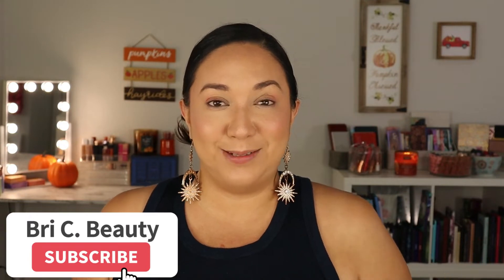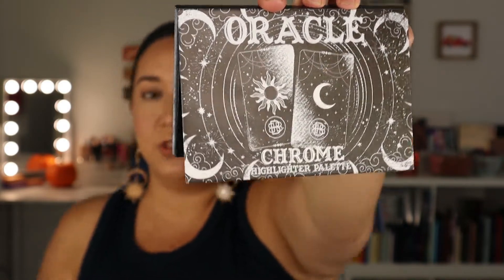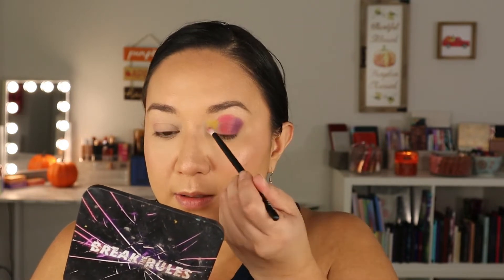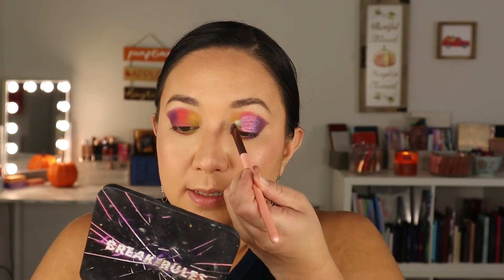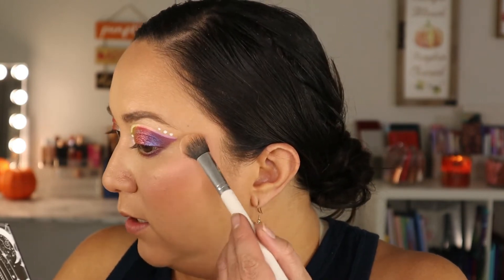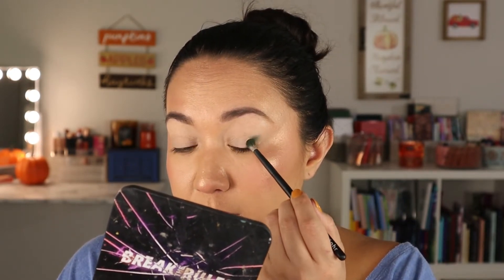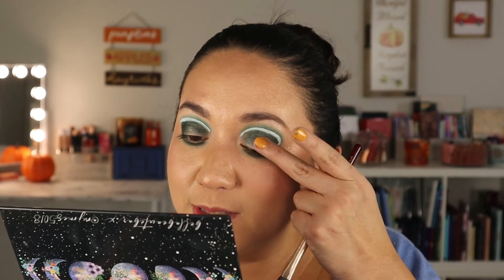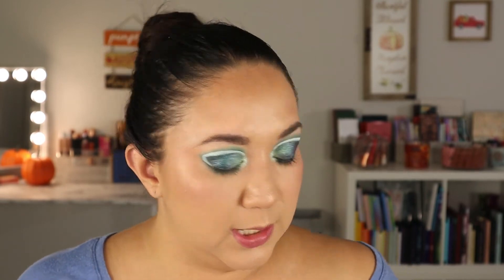Bella Beaute Bar X MJones Celestial Garden Palette & Oracle Chrome Palette Review & 2 looks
Hey guys! I hope you enjoy this video on the new Bella Beaute Bar x Mjones Celestial Garden Palette & the Oracle Chrome Palette & the 2 looks I created. And as always thank you so much for being here and supporting my channel!

Makeup I'm Wearing:
Touch n Sol No Poreblem primer
Loreal Infalllible Freash Wear Foundation
Tarte Ultra Creamy Shape Tape (29N)
Tarte Park Ave Chisel palette- no longer available
GXVE Hella on point Brow pencil (6)
Kosas Brow gel (brown black)
Beauty For Real Hi Def Mascara
Look 1:
Colourpop exit liner
Look 2:
LA Girl liner (ocean)
Juvia's Place luxe lip liner (sweet nothing)
Nabla liquid lipstick (sweet gravity)